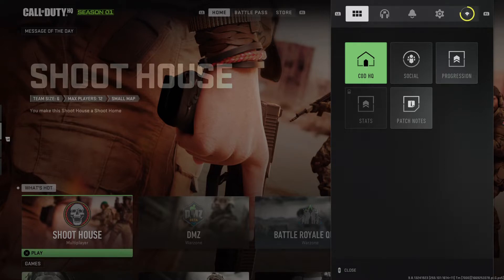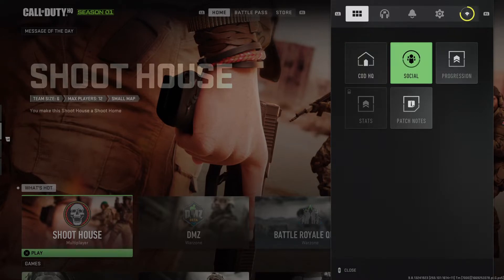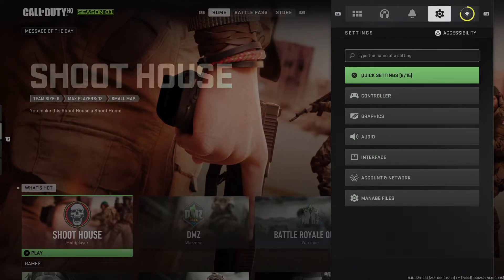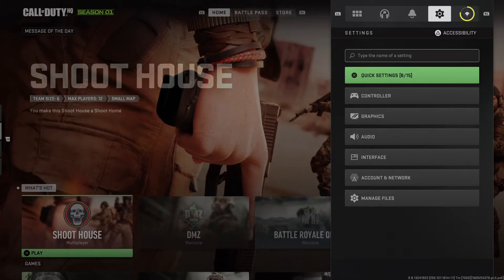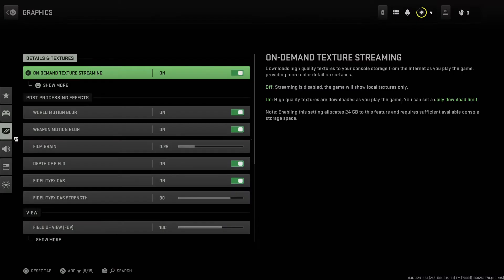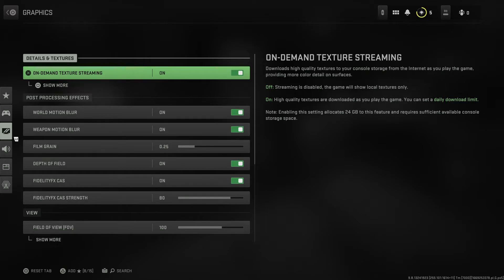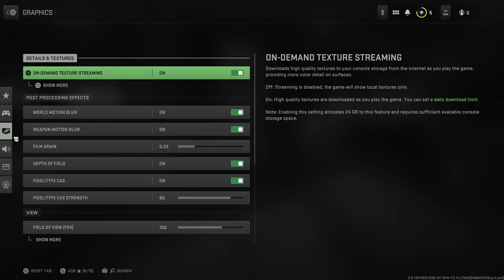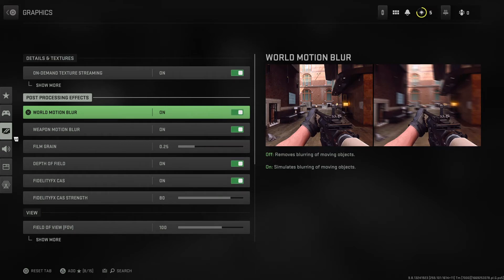How To Turn Off World Motion Blur in COD Warzone 2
In this video I will show you How To Turn Off World Motion Blur in COD Warzone 2 It's really easy and it will take you less than a minute to do it!